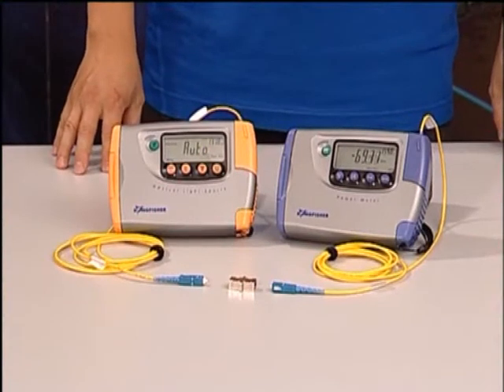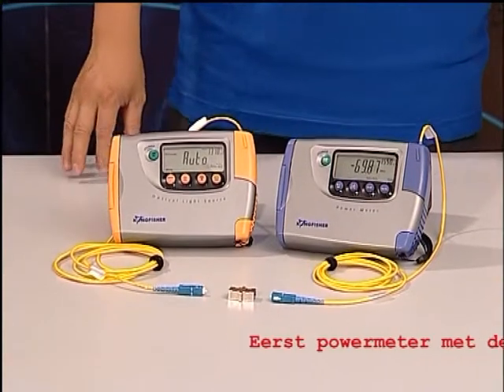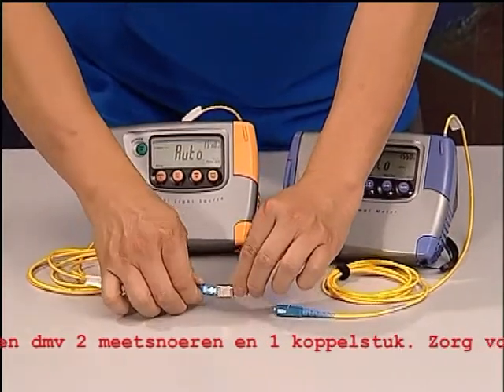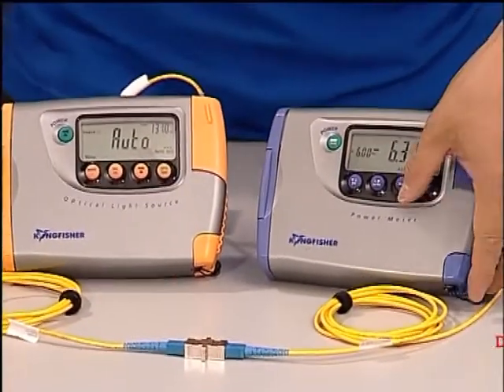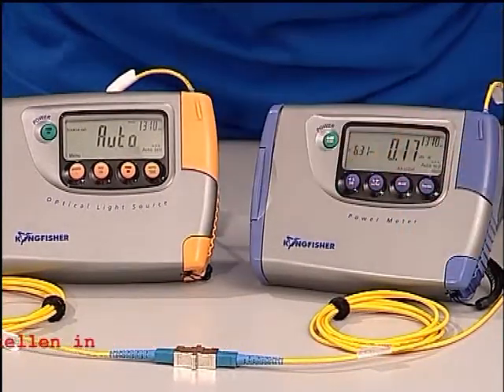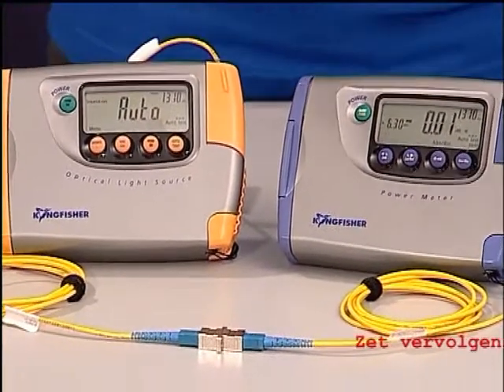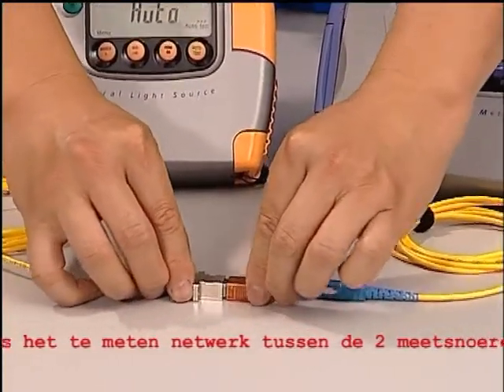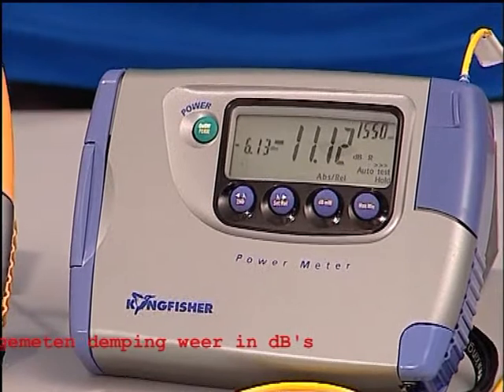Powermeter nullen voor glasvezel dempingsmeting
Deze video van de glasvezelspecialist (Simac Electronics) laat zien hoe u een nulmeting voor een glasvezel dempingsmeting kunt uitvoeren. Dit zogenaamde "nullen" is belangrijk voor een correcte dempingsmeting op een glasvezeltraject. Meer informatie op